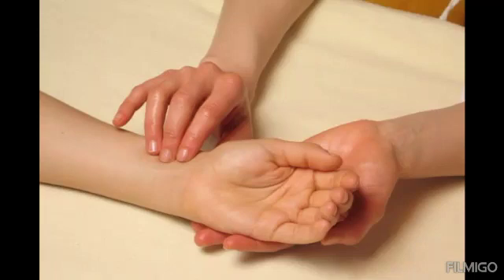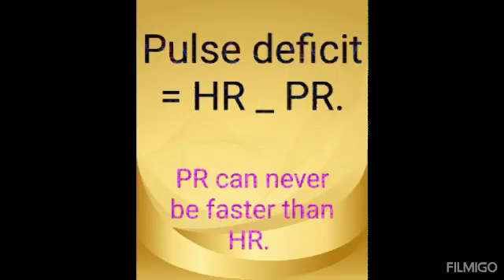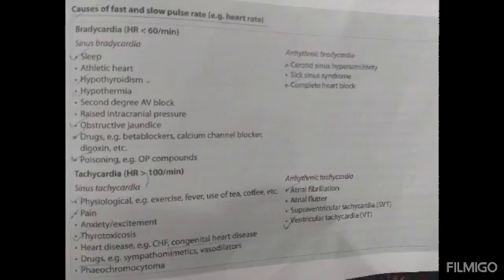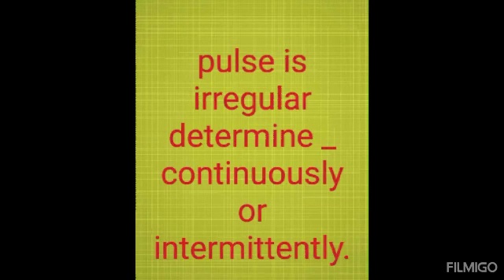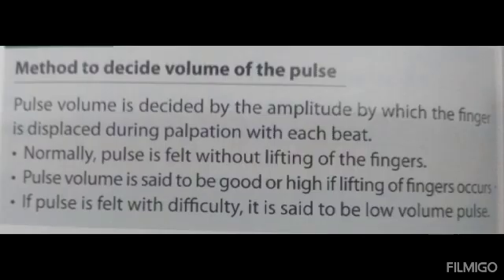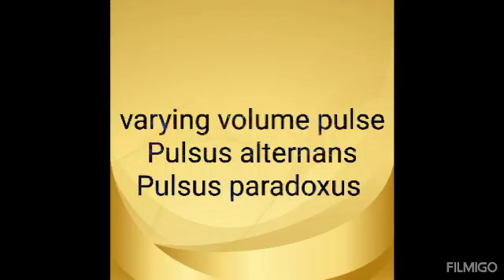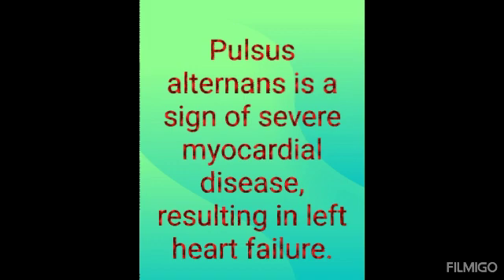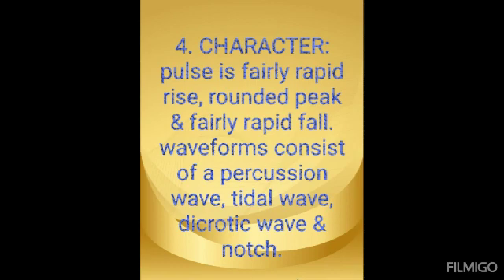pulse part 2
rhythm
volume character
radiofemoral delay
radioradial delay
vessel wall

bradycardia
tachycardia